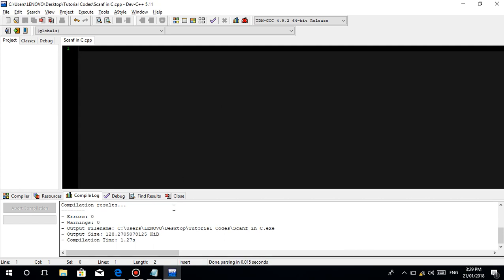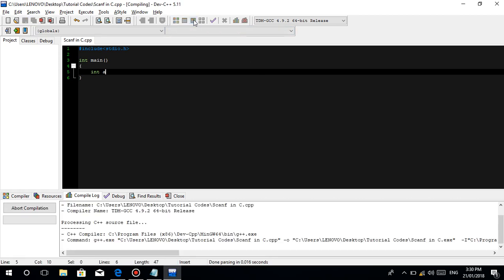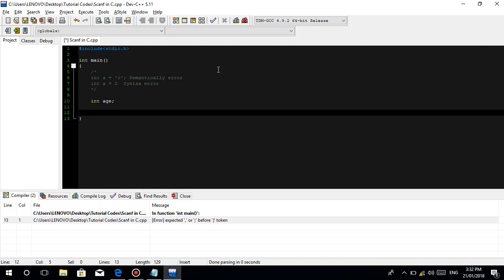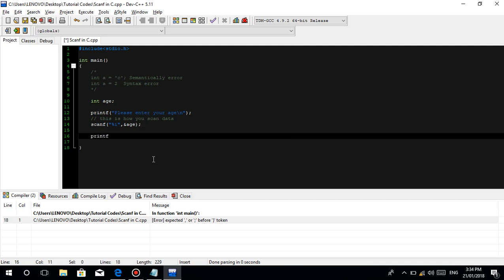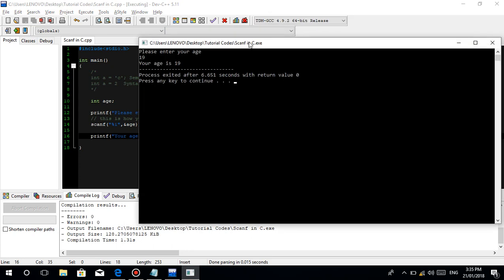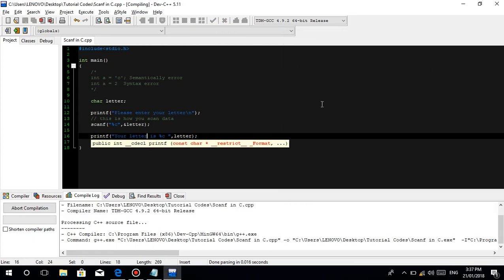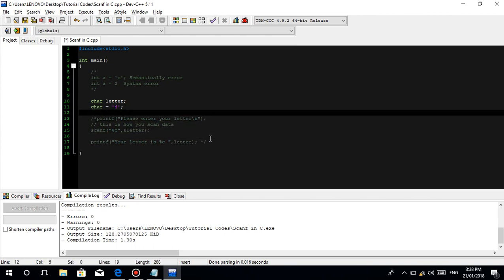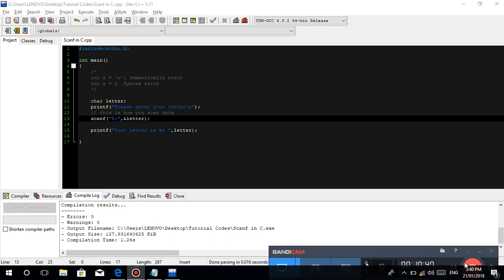C Programming Tutorial (TAGALOG VERSION) - #4 Scan Data in C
How to scan data in C and some quick discussion about Syntax and Semantics lang po :)

Enjoy po :)